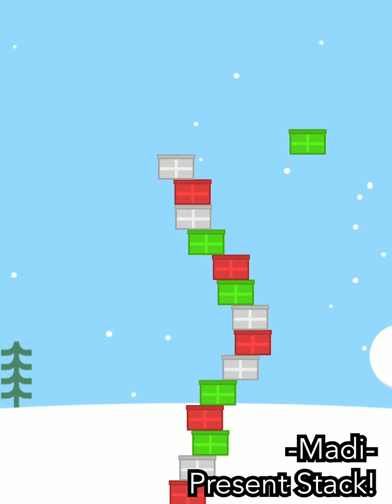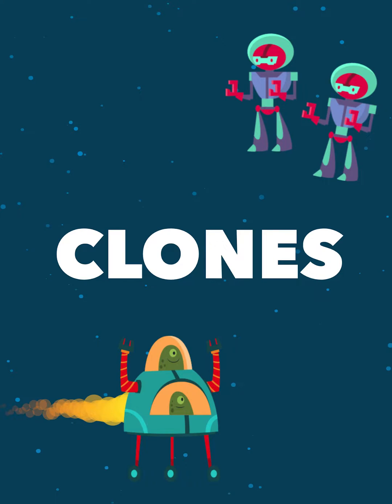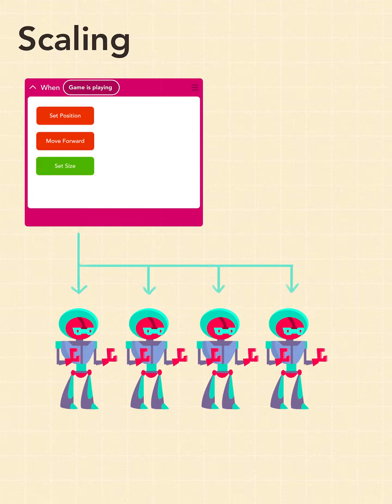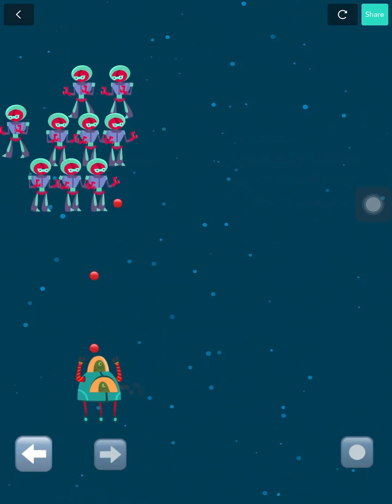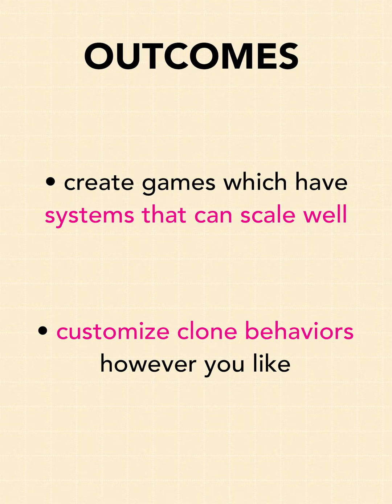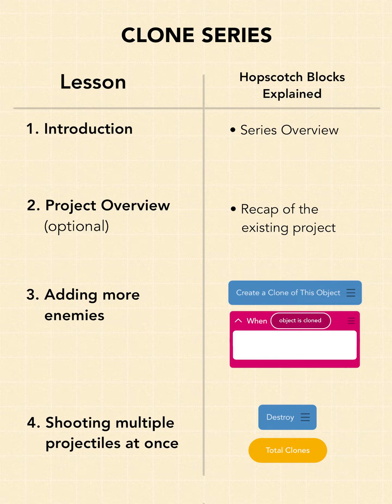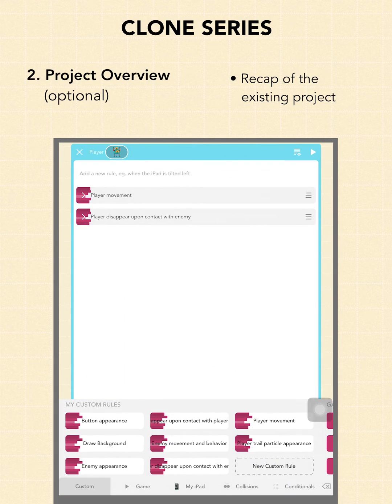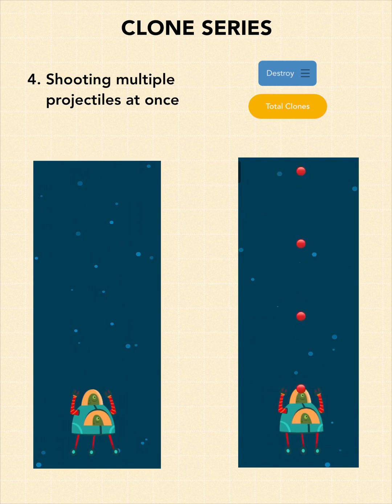Clone Series 01: Introduction to Clone Video Series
An overview of our new clone video series. Learn how to use clones to scale up your code while developing a cool Space Invaders game.

Video Credits:
Video by Tracey
Thanks to Samantha and Yuanyuan for feedback.